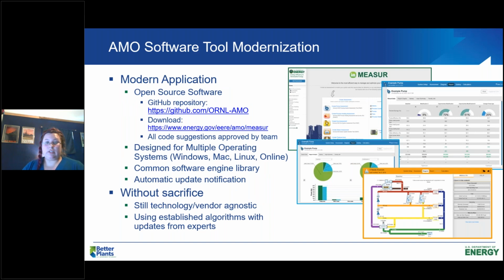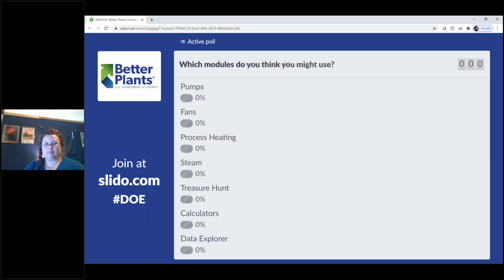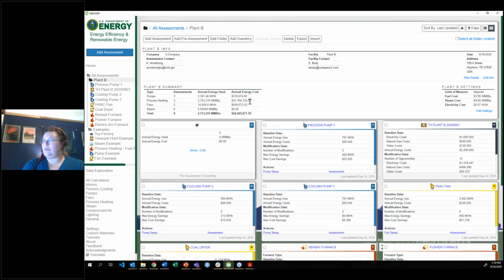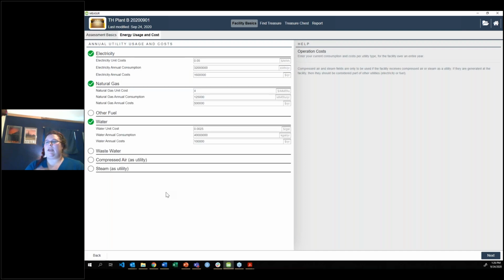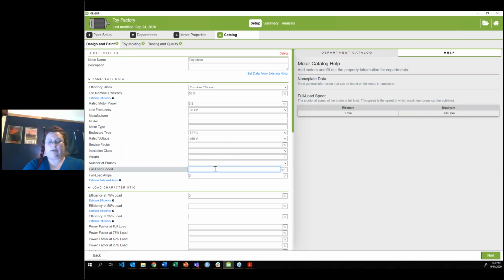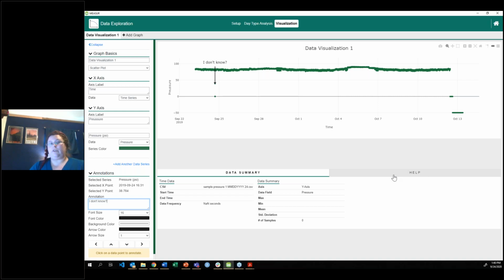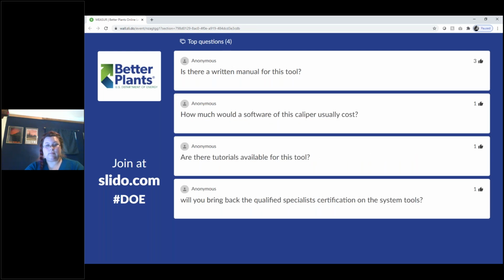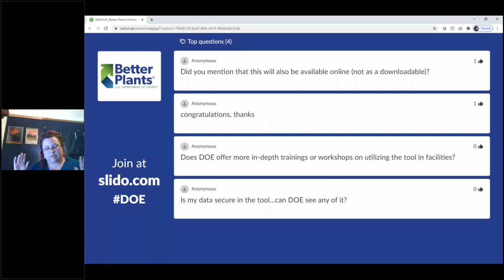Better Plants Online Learning Series #11: MEASUR Tool Suite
So you know that you have some opportunities in your facility…do you know how much it’s worth or how to begin analyzing it?  Join us to learn about DOE’s FREE, open-source MEASUR software tool and how you can get started analyzing and optimizing your own facility systems.  The MEASUR software is a technology- and vendor-agnostic software tool that allows you to quickly calculate the energy savings for a wide variety of opportunities found in your facility.  The software allows users to analyze data, model energy using systems, perform various what-if analyses, and create dynamic reports for management.  During this session, we stepped through the software to give you an introduction to the tools various capabilities so that you can start moving projects from identification towards implementation today!